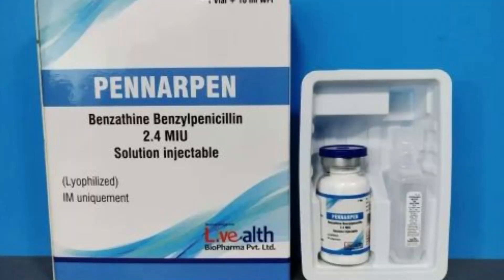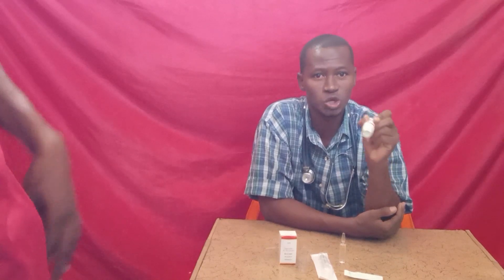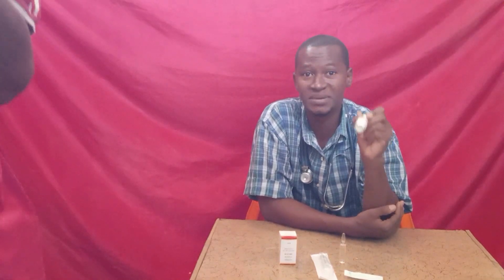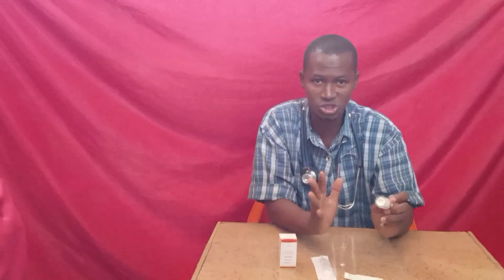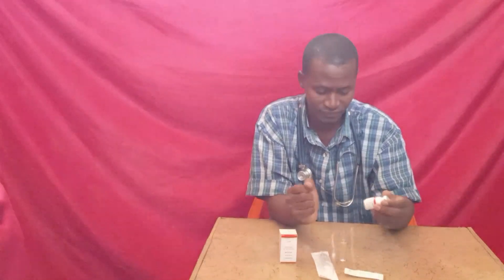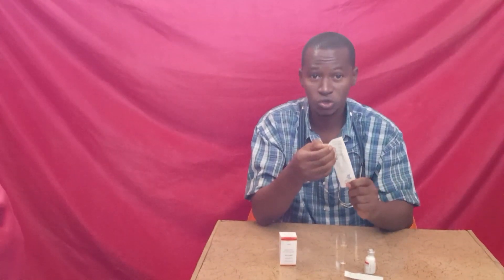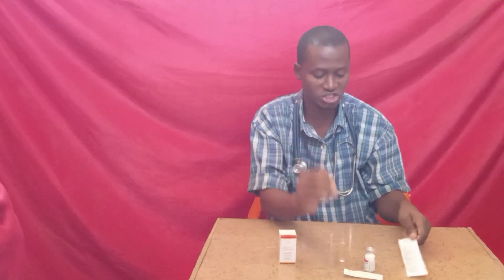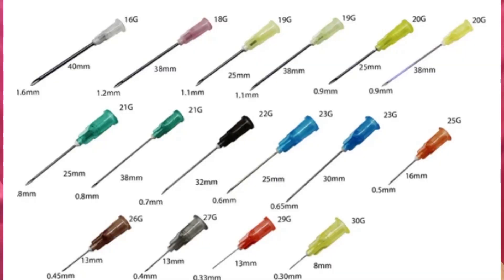How to Prepare IM Benzathine Penicillin || How to administer IM Benzathine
Benzathine benzylpenicillin

In this video you will learn how to reconstitute IM Benzathine Penicillin 1.2 million units and 2.4 million units.

Step 1: For the 1.2 million units vial you reconstitute with 3.5 or 4ml of water for injection then you administer IM injection.

Step 2: For the 2.4 million units you reconstitute with 8 of water for injection then you split the dose into two portions and you administer the drug for separate intramuscular injection  to avoid tissues damage.

Remember you can add the drug with 1 ml of 1%  Lidocaine to reduce pain at the injection sites.